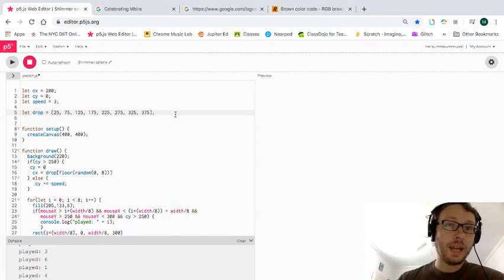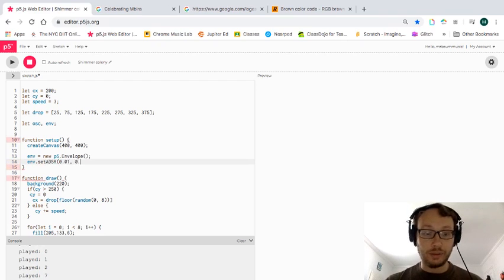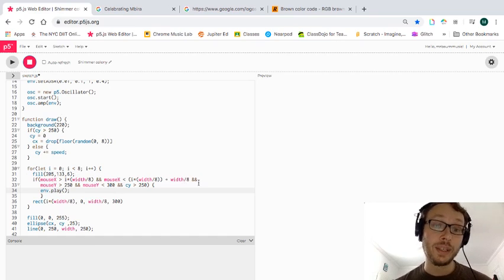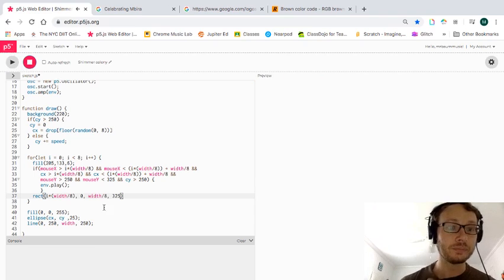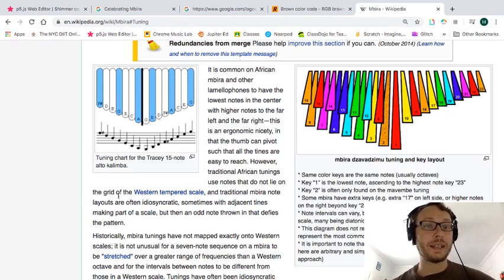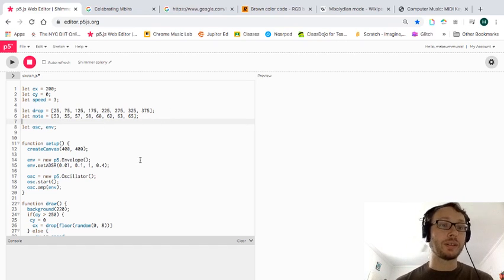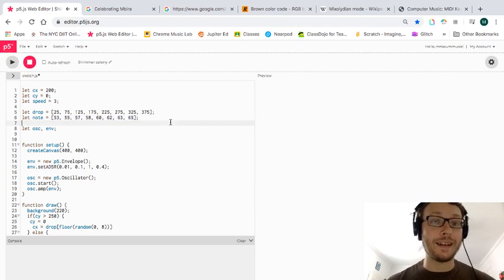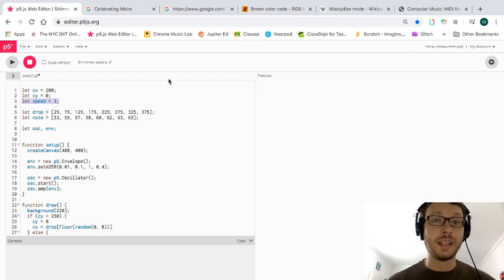p5.js Tutorial - Recreating Mbira Google Doodle part 3: Adding Sounds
This project uses p5.js to recreate the Celebrating Mbira Google Doodle

This video shows how to play a specific note when the mouse is over the bar when the correct circle falls.